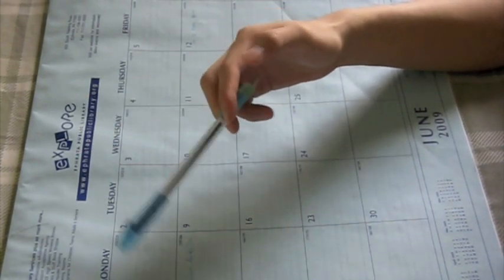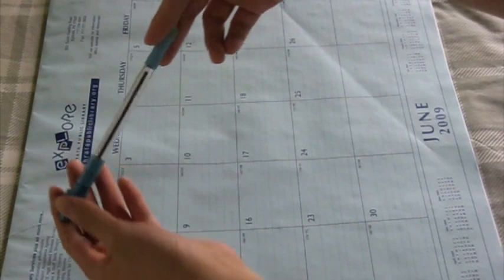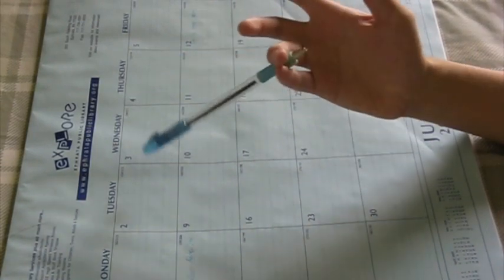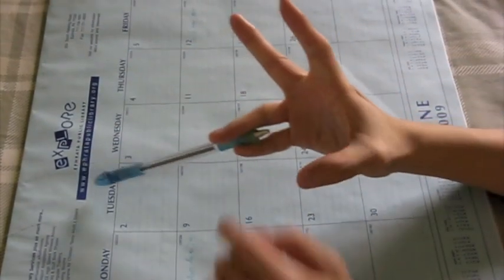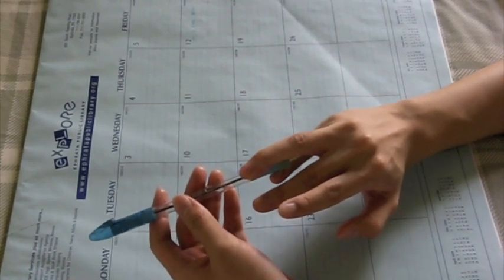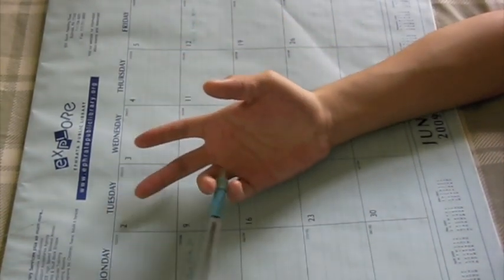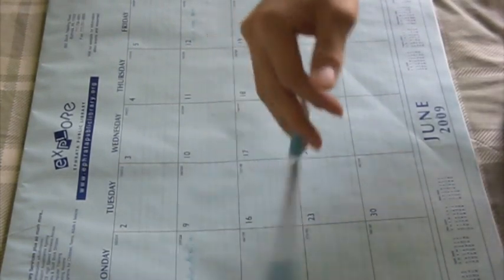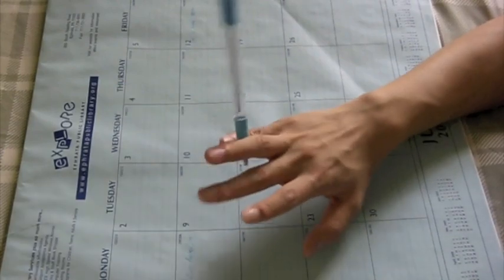Triple Infinity Tutorial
A tutorial on how to do the Triple Infinity, a wiper in pen spinning.